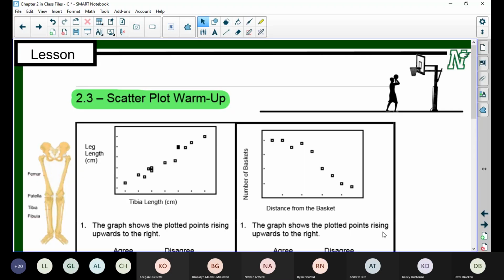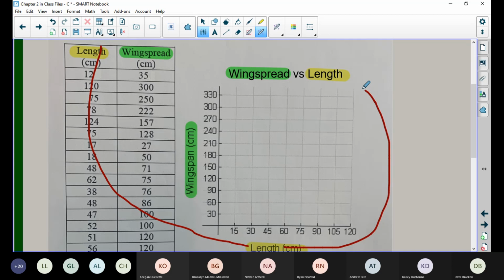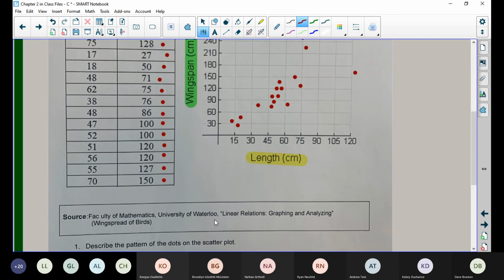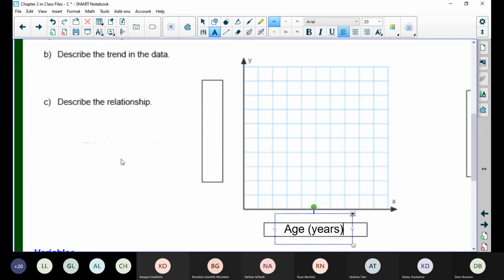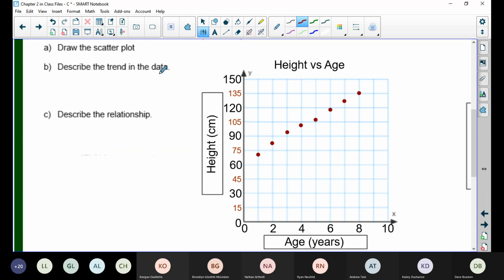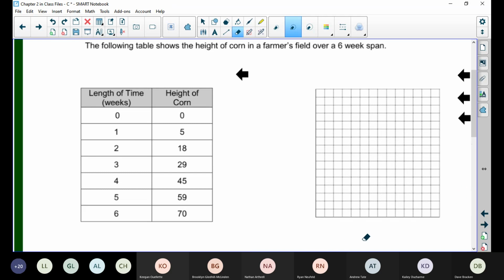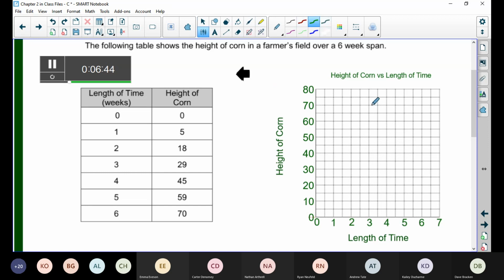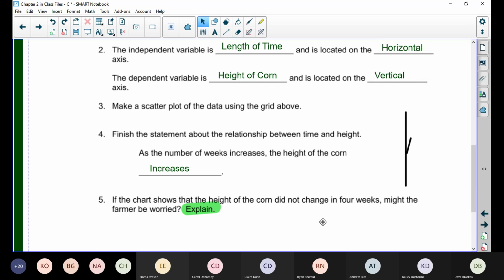2.3: Intro to Scatter Plots